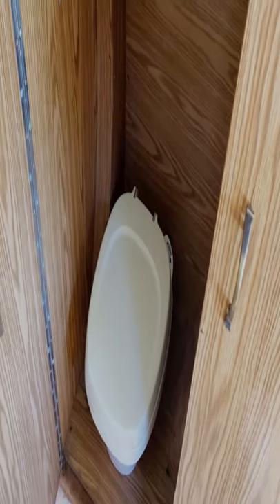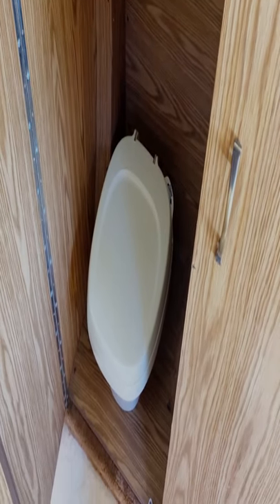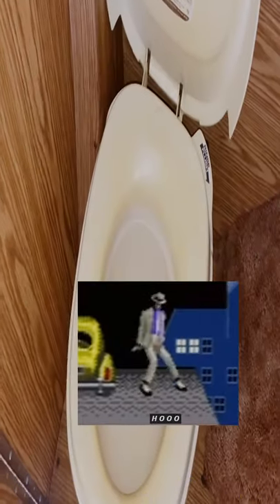[YTP] A Magic Camper Van Toilet